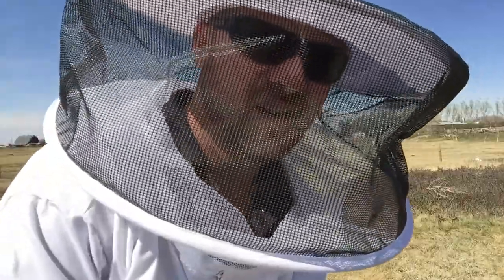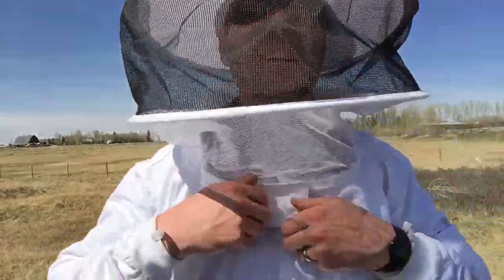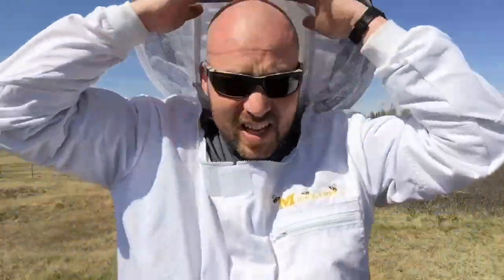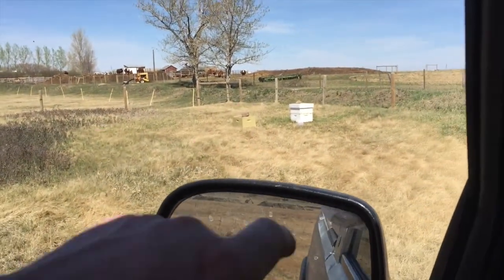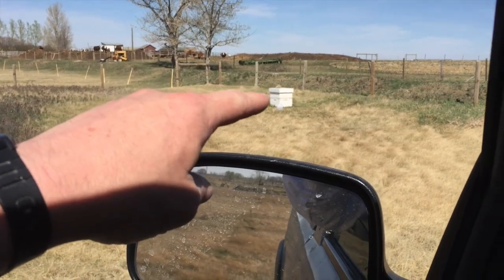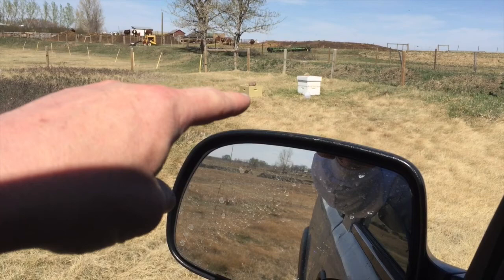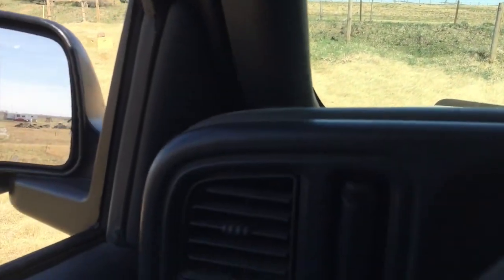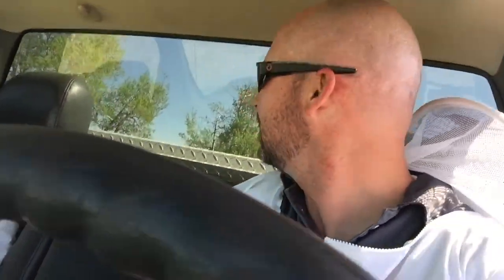Day 19 Bee Hive Maintenance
with the warm weather here it's time to get things cleaned up in the bee hive and make sure they're all ready for a busy season of helping plants grow. Here's a quick video of what we did today.